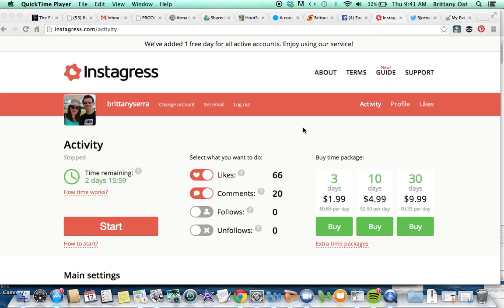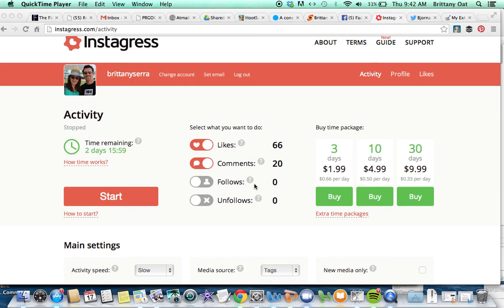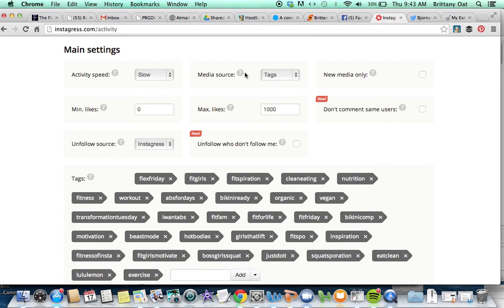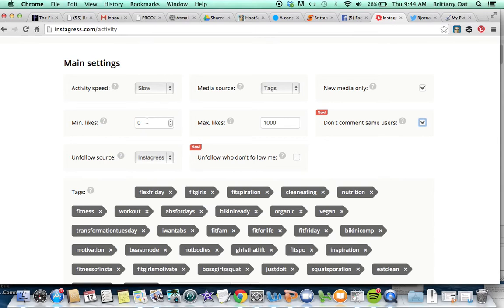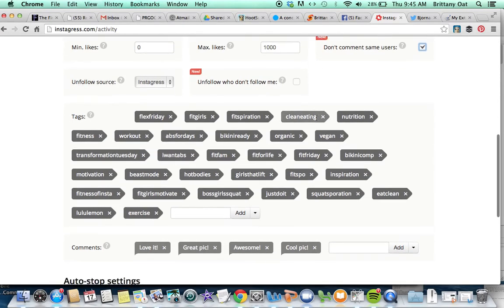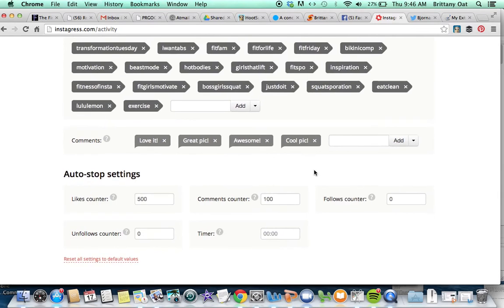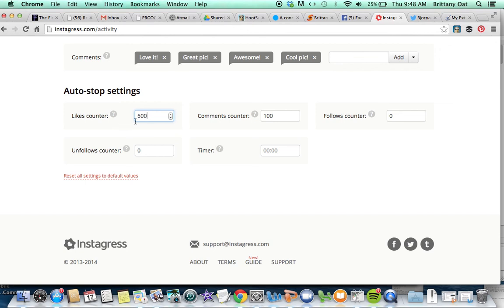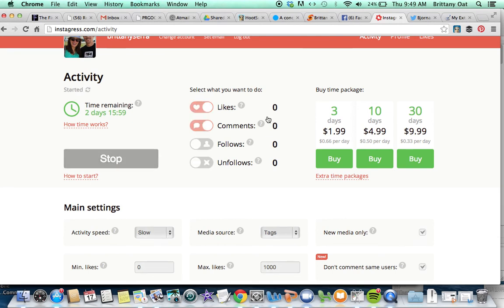Success With Instagress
Instagress is a new auto-like/auto-comment program for Instagram that is easy to use and has been successful at helping people get more followers and interaction. Here's a quick tutorial on how to use Instagress properly so you optimize your results and don't get flagged as spam.